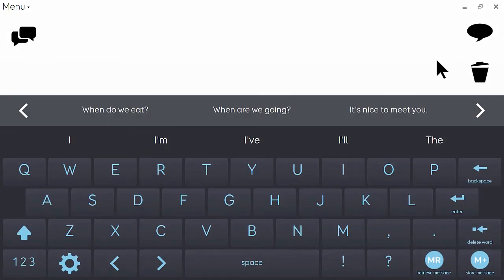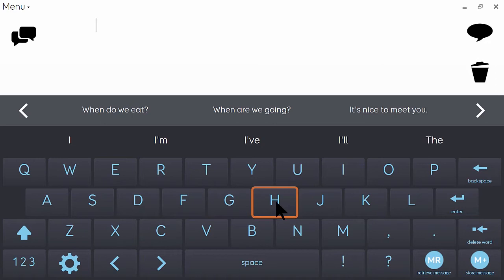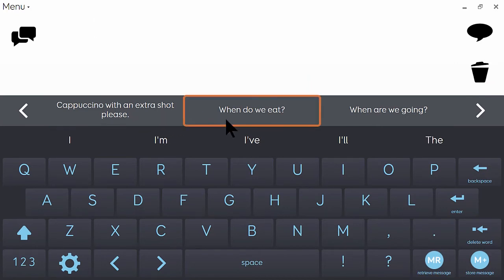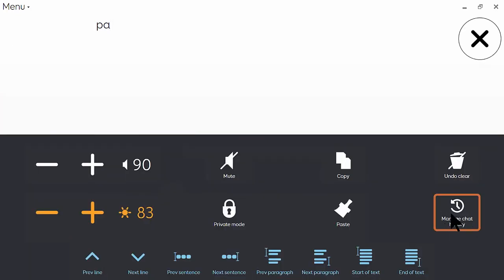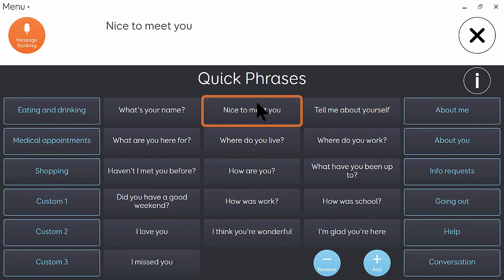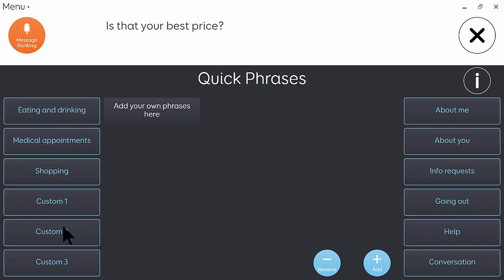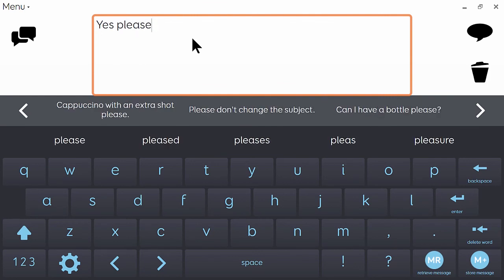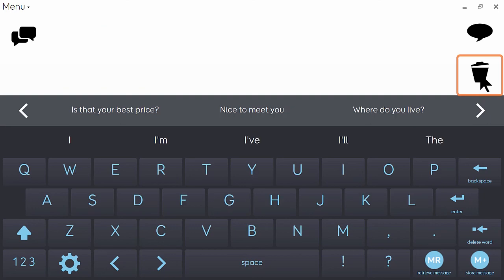Text Talker - Getting started with our text communication grid set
Take a tour through the features of Text Talker, our text communication resource for literate people without speech. Text Talker is available in Grid for iPad and Grid 3.